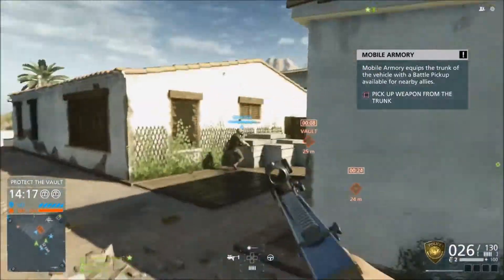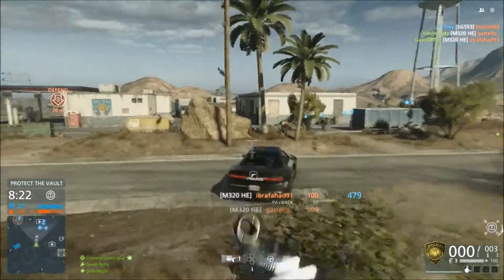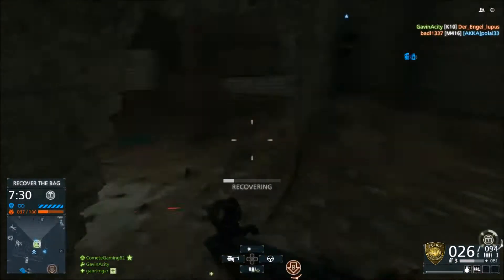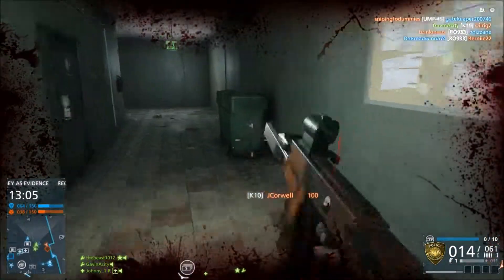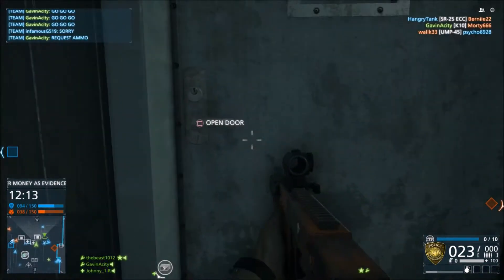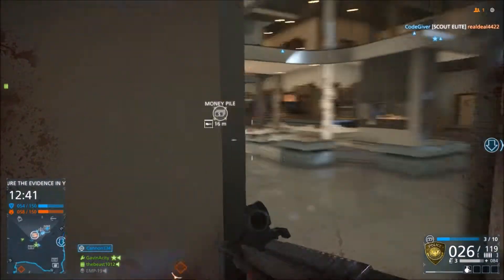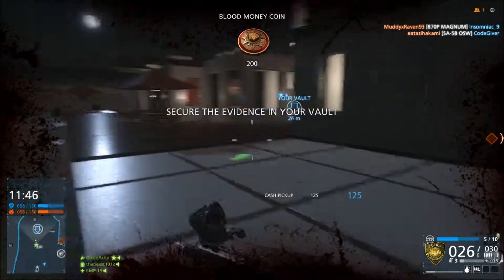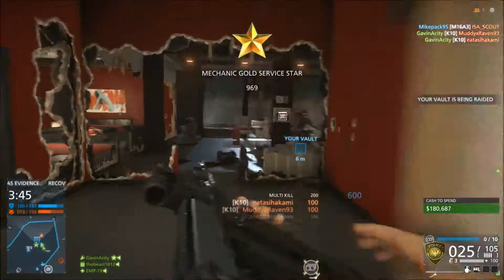K10 is A Melting Machine in Battlefield Hardline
Hey guys so I was using the k10 a lot lately, and I wanted to make a video letting you know how much it owns so you can try it out for yourselves. Definitely go give it a try if you haven't already I promise you will not be disappointed!

All the weapon stats can be found on symthic.com here is the link for the k10's stats